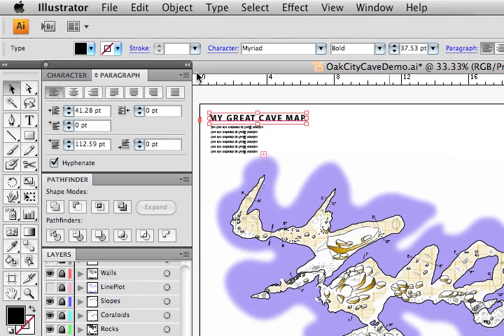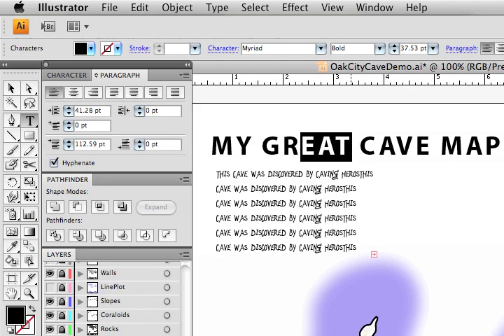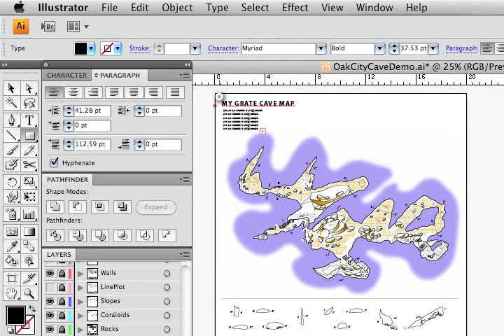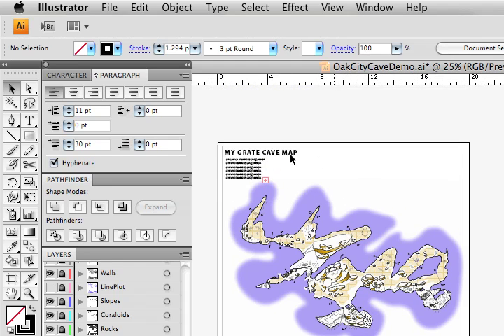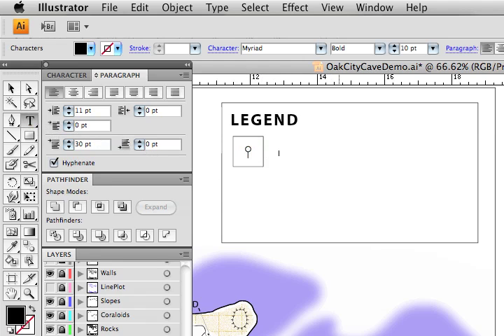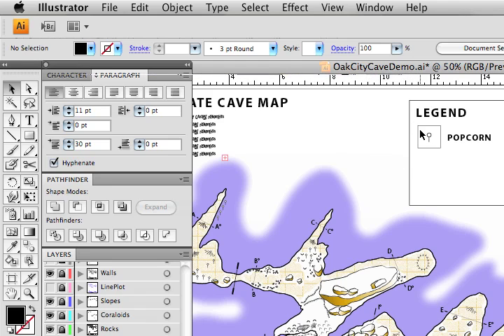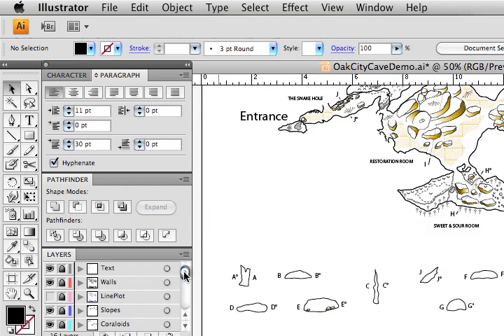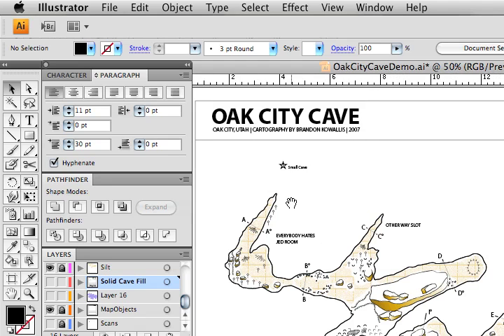Working with Labels, Legends, and Other Map Elements